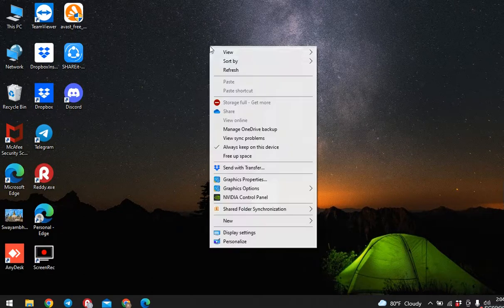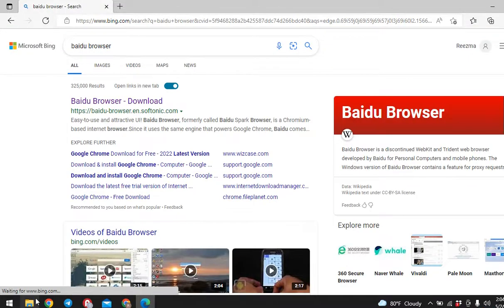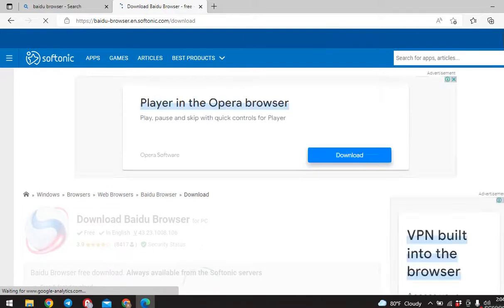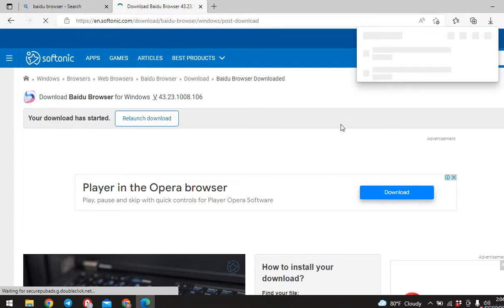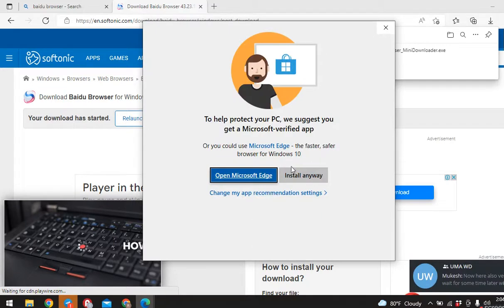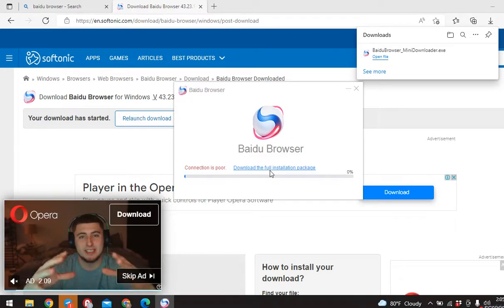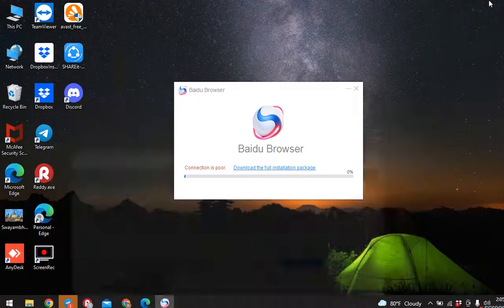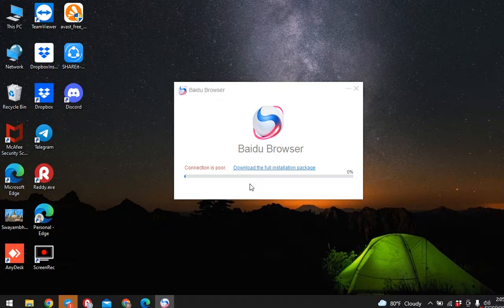How to Download and Install Baidu Browser on PC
In this video, you will learn how to download and install Baidu Browser on your PC. This process is very easy and takes only a few minutes.

Baidu Browser is a great alternative to popular browsers like Chrome or Firefox. It offers many features that those browsers don't have, such as built-in ad blocking and a fast loading speed.

So if you're looking for a new browser that's efficient and user-friendly, be sure to try out Baidu Browser!

00:00 How to Download and Install Baidu Browser on PC?
00:19 Search for Baidu Browser on Your Browser
00:32 Install Baidu Browser